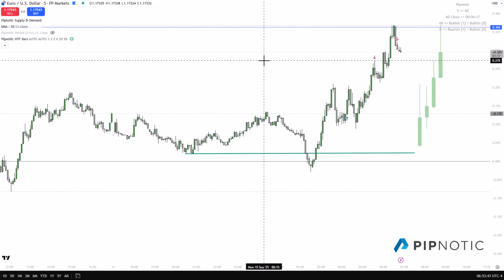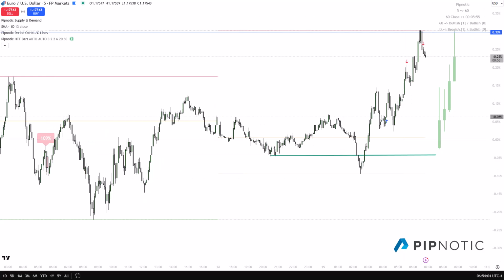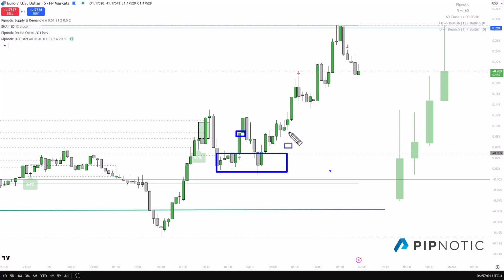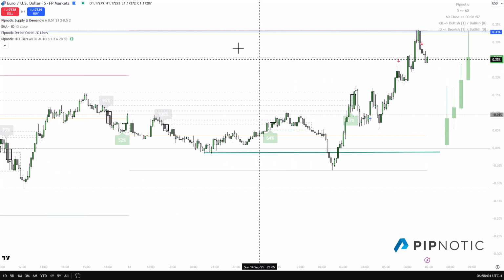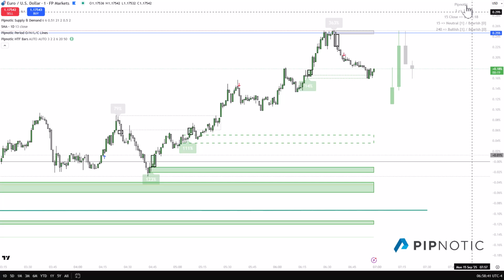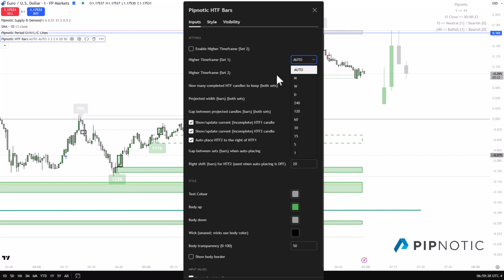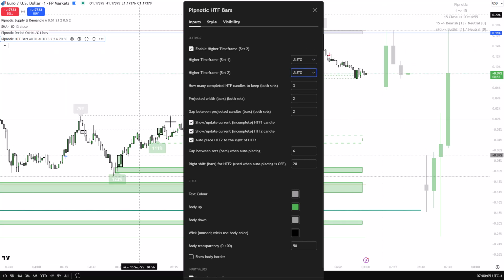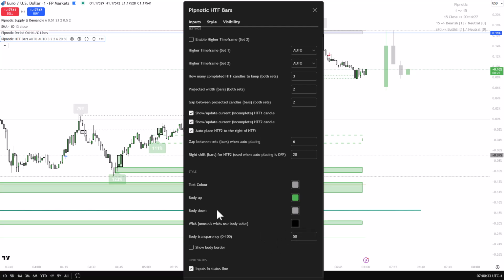EURUSD Trade Analysis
Heyuy Folks!

In this video, we will walk through a recent trade taken on the eurusd, based on the 4-hour chart (HTF) and 15-minute chart (ETF).

The Pipnotic supply and demand engine seamlessly powers both our Supply and Demand Indicator and the Buy and Sell Expert Advisor (EA), transforming trading into a more visual, intuitive, and enjoyable experience. Our advanced software precisely identifies where institutional money is likely accumulating and distributing positions—often minutes, hours, or even days and weeks in advance. This foresight provides you with ample time to strategize and plan your trades effectively, giving you a distinct edge before market movements occur. Elevate your trading with a tool designed to be your definitive market companion.

Unlock your full trading potential. For more information and to become part of our growing community by visiting

Recommended Broker:
FP Markets: Experience a robust trading solution featuring exceptionally tight spreads and excellent market conditions across a wide range of instruments.

Connect with Pipnotic:
Stay updated and engage with us across our platforms:

This content is for informational and educational purposes only and does not constitute investment advice. All trading decisions should be based on your own thorough analysis and risk assessment. Please review our full risk disclosure statement for additional information